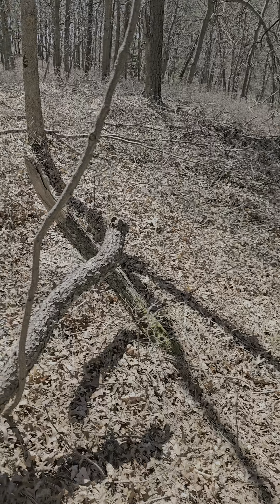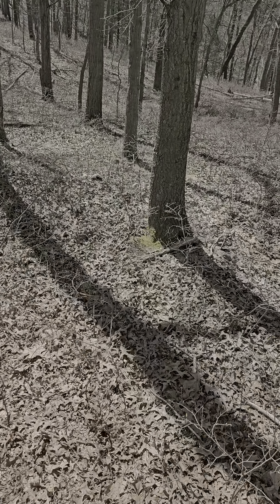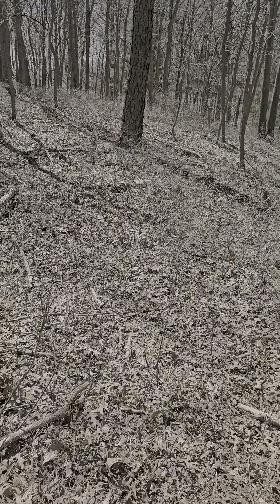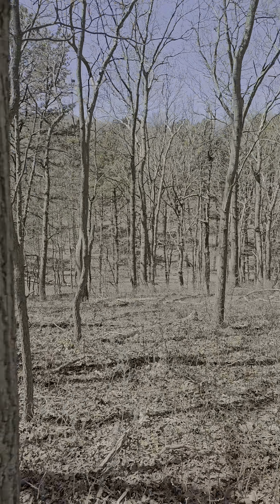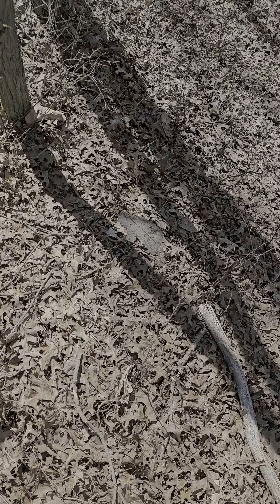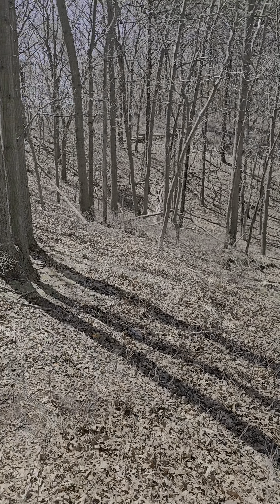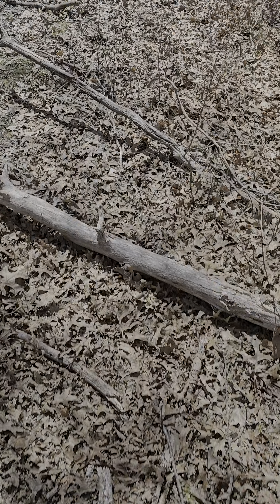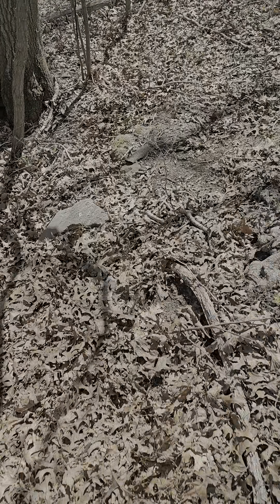Long Island NY Anunnaki Giants Amazing place and most likely Buriels below the snake mounds.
Long Island New York. Giant serpent snake mounds from ancient civilizations with marker stones all across the snake mounds.